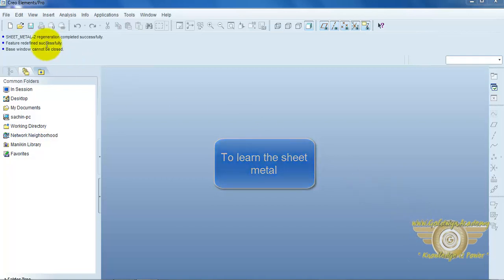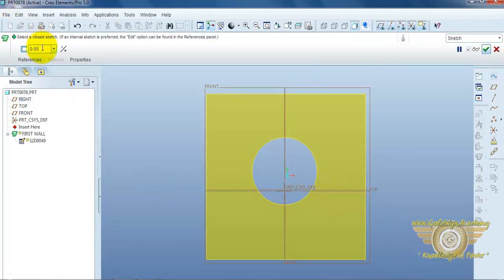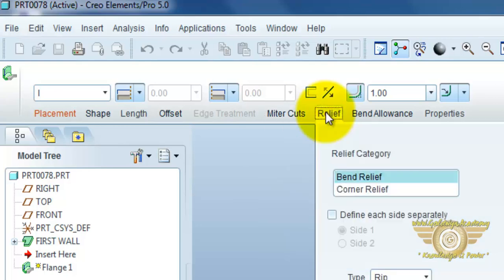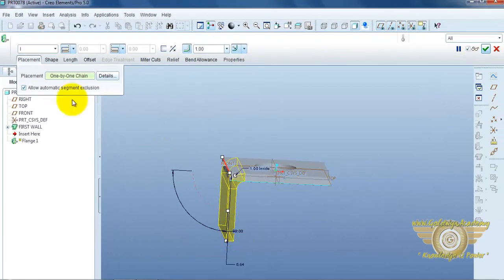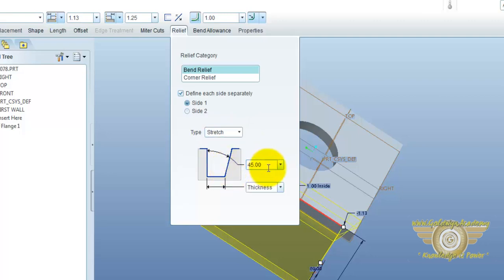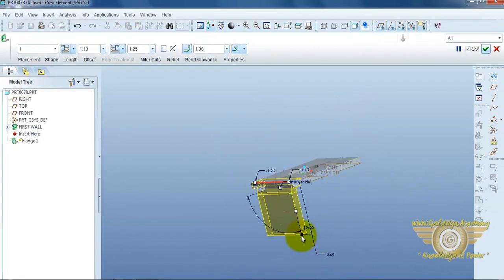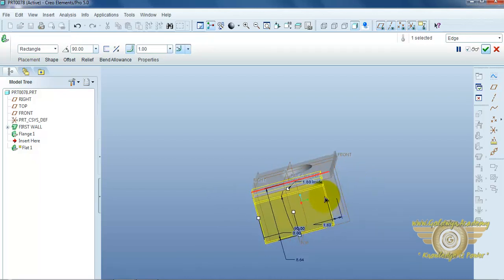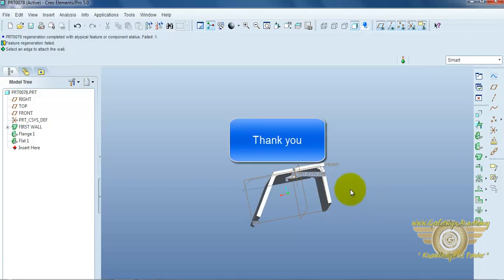Sheet Metal PART-16